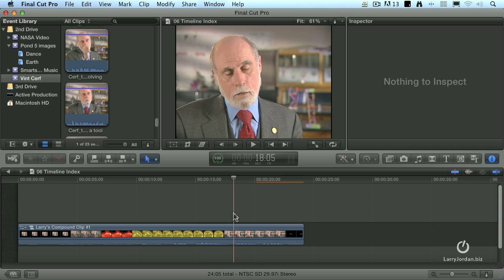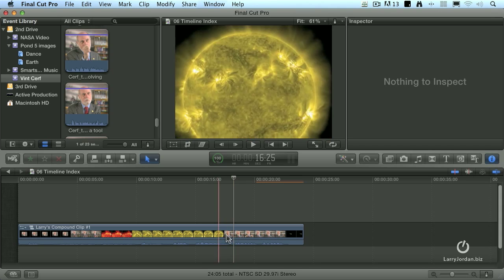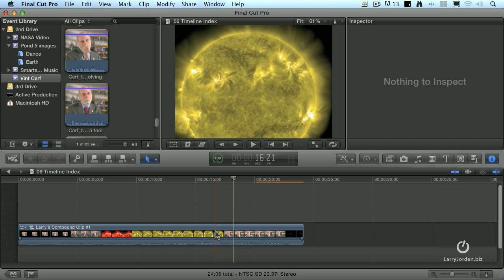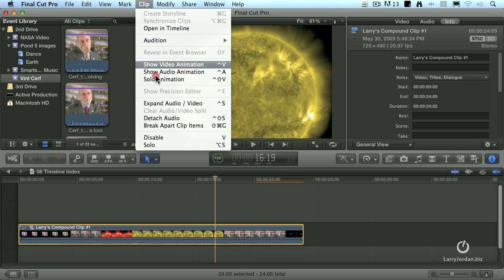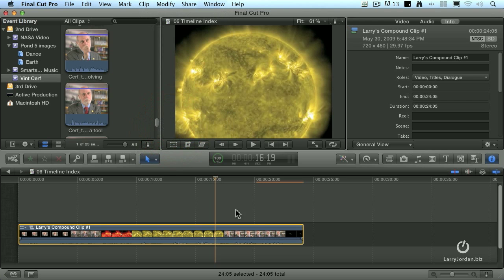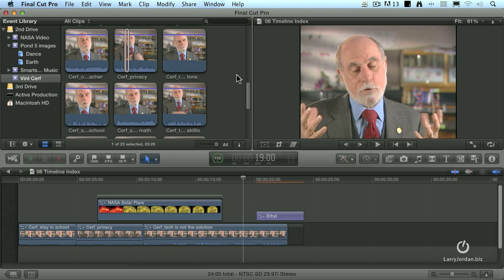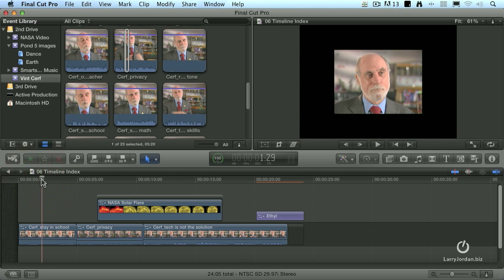Create Compound Clip in Event Browser in Final Cut Pro X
- In this micro Final Cut tutorial, Larry Jordan answers the question "How do I create a compound clip inside the event browser?"  This is so cool, this is a huge feature!